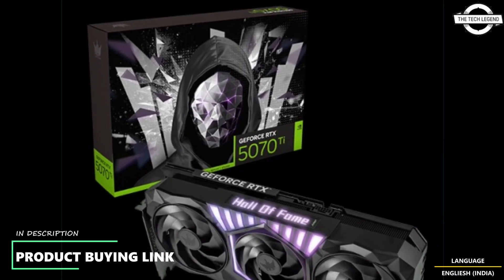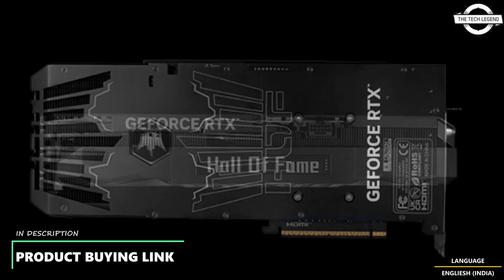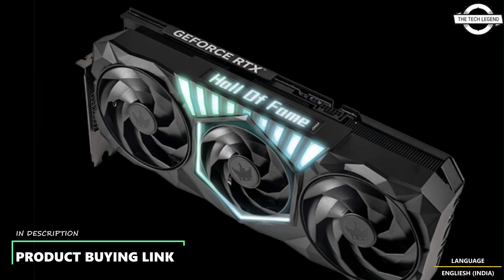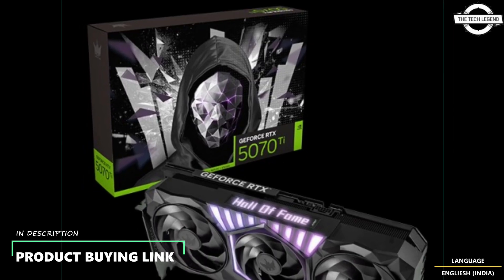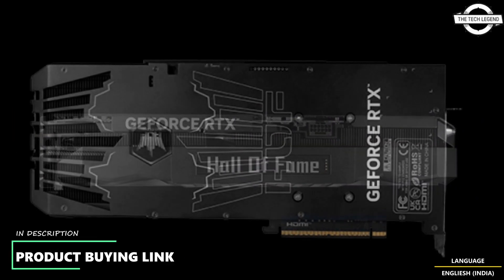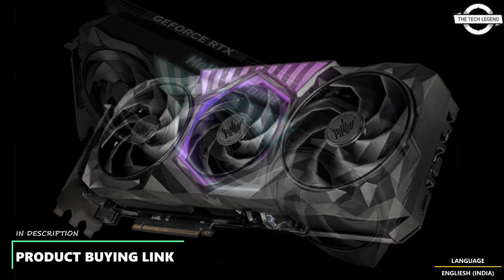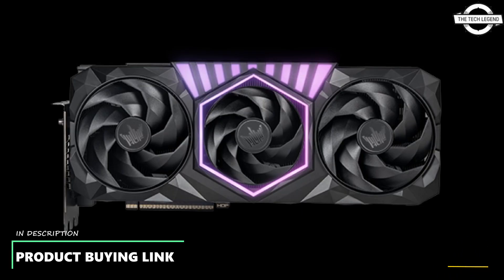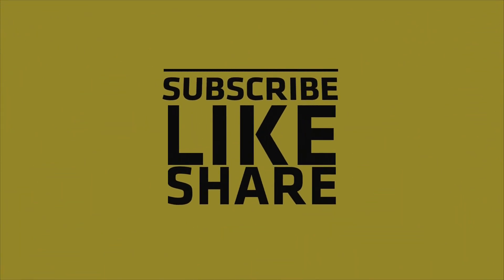GALAX RTX 5080 and RTX 5070 Ti Black HOF Gaming Edition Launched - Explained All Spec, Features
PRODUCT BRAND STORE AMAZON

GALAX has decided to switch things up in its Hall of Fame (HOF) GPU lineup by rolling out two models in a matte-black finish for the first time. Typically known for their crisp white shrouds and high-end build, these Black Edition cards—based on NVIDIA’s RTX 5080 and RTX 5070 Ti chips—aim to deliver the same performance pedigree in a more understated package. Under the hood, each card features a robust cooling assembly that’s built around a vapor chamber welded to multiple heat pipes. This setup distributes heat across a broad surface area within the heatsink, while three axial fans mounted on top ensure continuous airflow. You’ll find two larger fans on the outer edges and a smaller one in the center, a configuration that helps balance static pressure and airflow across the fins. On top of that, GALAX has integrated ARGB lighting into the central fan frame and the top crown accent—you can tweak these effects through GALAX’s software suite to match the rest of your system’s theme. As for the physical footprint, the cards measure 241 × 145 × 66.7 mm, not counting any additional clearance needed for side-mounted power connectors or a rear I/O shield. That’s roughly 9.5 × 5.7 × 2.6 inches, so you’ll want to double-check your case compatibility before picking one up. Both boards are full-length dual-slot designs, so they’ll occupy two adjacent PCIe slots and likely overhang a third if you’re running a tight front-to-back spacing. In stock trim, the RTX 5080 HOF Gaming Black Edition carries a GPU boost clock of 2,775 MHz, which is 158 MHz higher than NVIDIA’s reference for this chip. The RTX 5070 Ti variant hits 2,625 MHz—173 MHz more than its stock counterpart. These clock bumps translate into modest gains in frame rates and compute workloads, assuming your cooling and power delivery can keep up. Speaking of power, both cards will require the standard 12-pin PCIe power interface plus optional additional 8-pin connectors if you aim to push them further. Make sure your PSU is up to the task; GALAX doesn’t list TDP changes with these factory overclocks, but similar HOF models have hovered around the 350 W mark under full load.